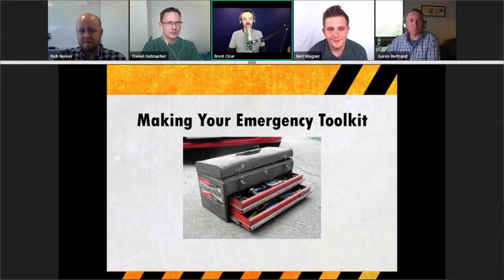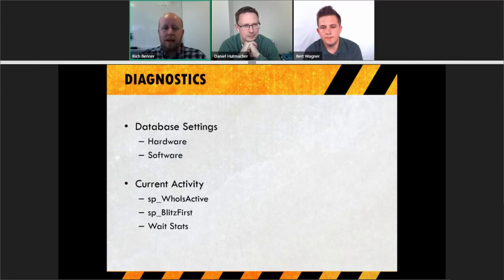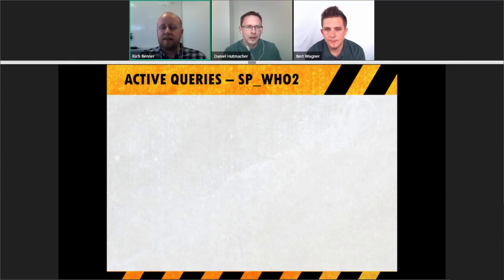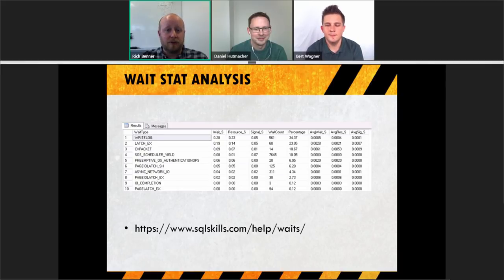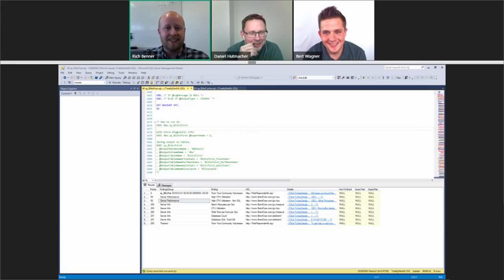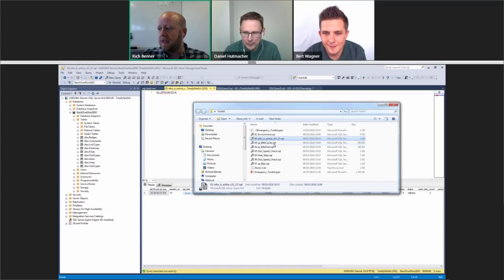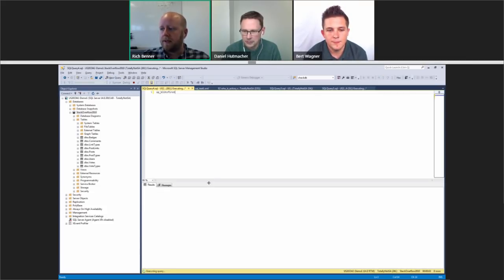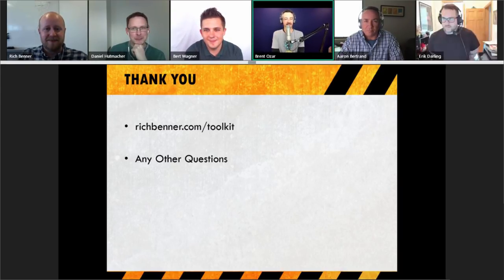Making Your Emergency Toolkit by Rich Benner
You’ve just been given a server that is having problems and you need to diagnose it quickly. This session will take you through designing your own toolkit to help you quickly diagnose a wide array of problems. We will walk through scripts that will help you pinpoint various issues quickly and efficiently. This session will take you through;

What’s on fire? – These scripts will help you diagnose what’s happening right now
Specs – What hardware are you dealing with here (you’ll need to know this to make the appropriate decisions)?
Settings – are the most important settings correct for your workload?
Bottlenecks – We’ll see if there are any areas of the system that are throttling us.
By the end of this session, you should have the knowledge of what you need to do in order to start on your own kit. This kit is designed to be your lifeline to fix servers quickly and get them working.

All code we’ll go through is either provided as part of this presentation or are open source/community tools.